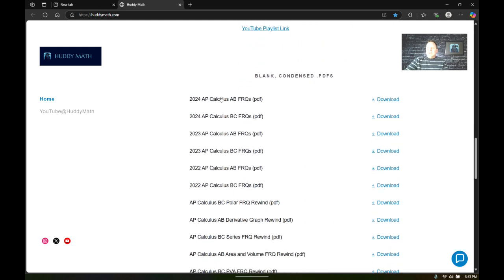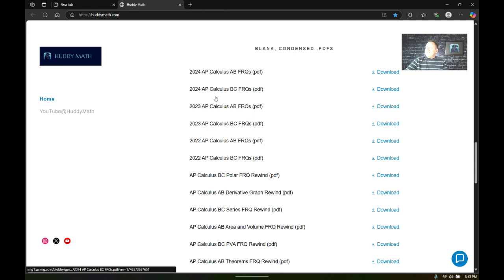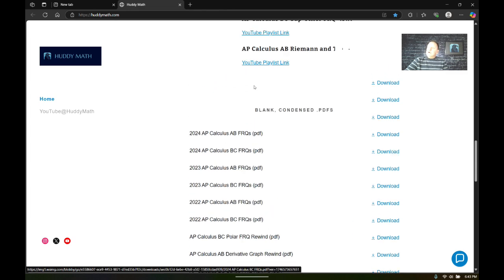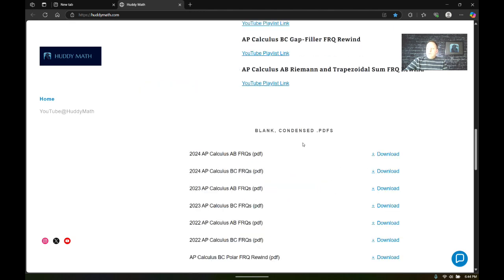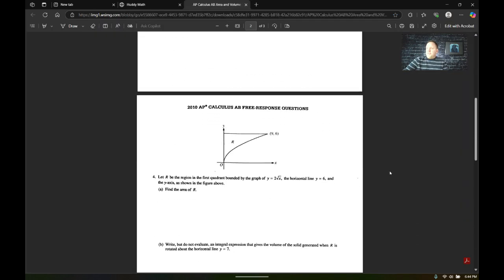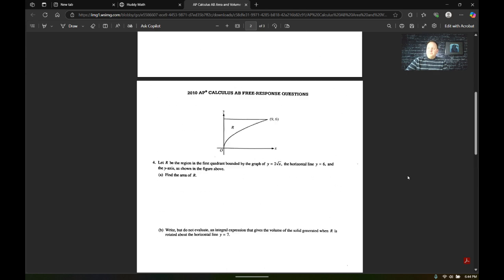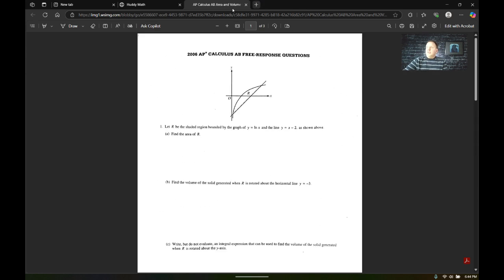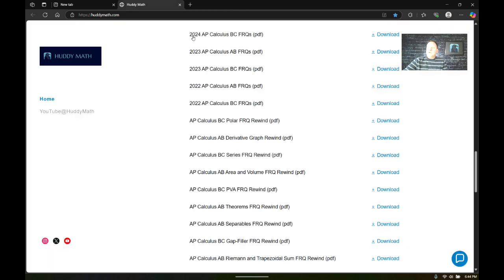Huddy Math Introduction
AP Calculus AB and BC FRQ Review at huudymath.com and on YouTube @HuddyMath!